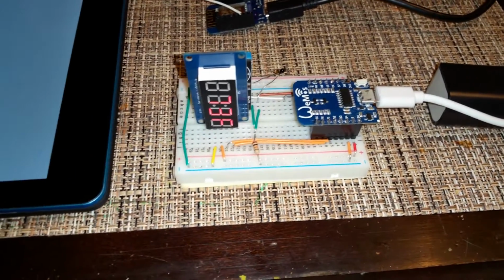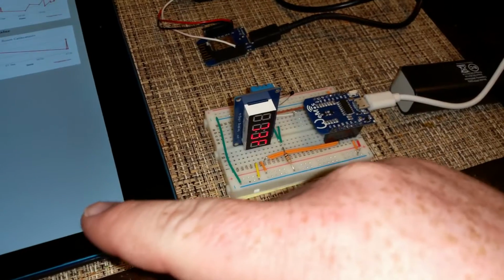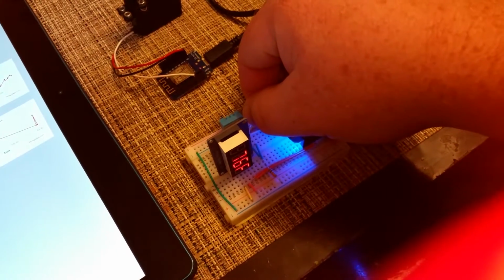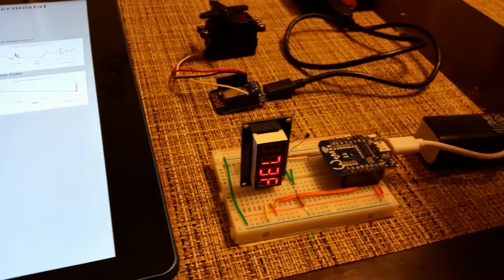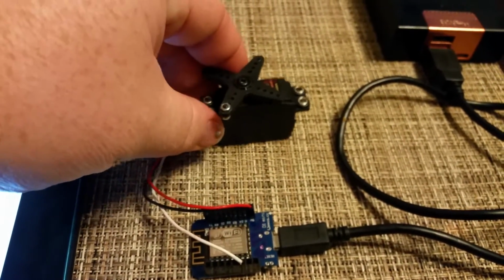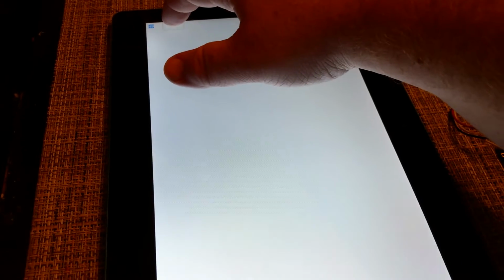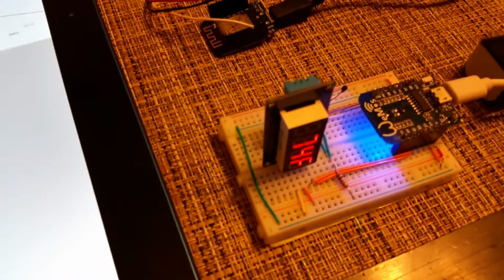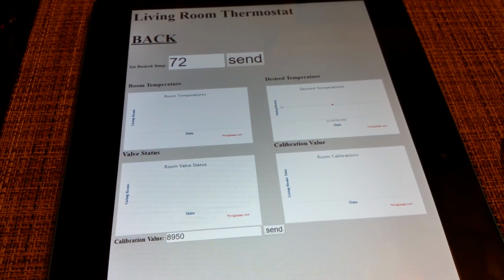A/C Zone Control Update Part 3 - It works!!!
Part 3 update on my A/C Zone Control Project. I now have the code "done" and working. I still have a little bit of tweaking and optimizing to do, then I'll post the code if anyone is interested.

Here is a basic overview.

There are 7 ESP8266s, located in the following rooms: Living Room, Dining Room, Kitchen, Master Bedroom, 3 Guest bedrooms.
There is an eighth ESP8266 located in the attic, that has 7 servos attached to it controlling the baffle valves at the air handler.

Each room's "module" consists of the ESP8266, a Honeywell "teardrop" thermistor, a TM1637 LED 7 segment display, DHT11 (for humidity reading).
I'm using Thingspeak for handling the data across devices. The room reads from 2 channels, and writes to 2 channels. Each channel has 7 fields (one field per room)
There is a "Desired Temperature" channel. This is used by the webpage/"app" to set each room's desired temperature. This dictates the open/closed temperature. Each room's module reads this channel to get the integer value of the desired temp and compares it to the actual temp, to determine whether to send a signal to open or close the valve.
Then there is a "calibration" channel. This is used to calibrate the thermistor's accuracy without having to do any re-programming or physical adjustment of a potentiometer.
The 2 channels that are written to are "Valve Status" and "Room Detail". Valve Status has 7 fields, one for each room. Each room module writes to this channel with a 1 or 0. 1 being Open, 0 being closed. There is a "Detail" channel for each room (7 channels). The fields are: Average Temp, Raw Temp, Humidity, DHT11 Sensor Temp (not used for anything, but why not read it), Valve status, Open Temp, Close Temp.

The detail channels aren't really used for anything, it's just there for monitoring each room's detailed information.